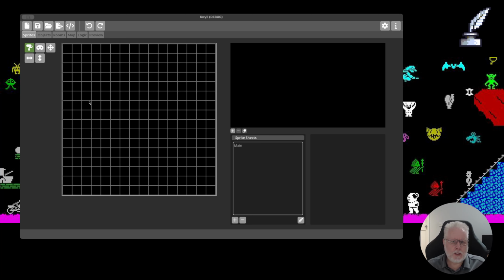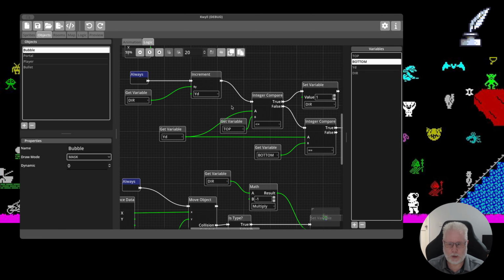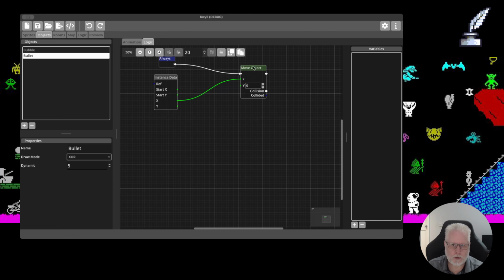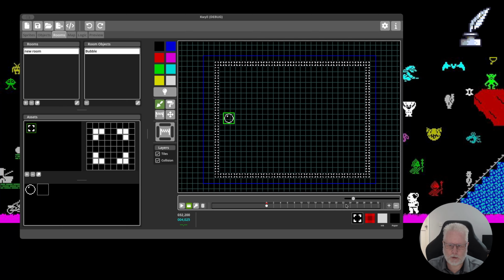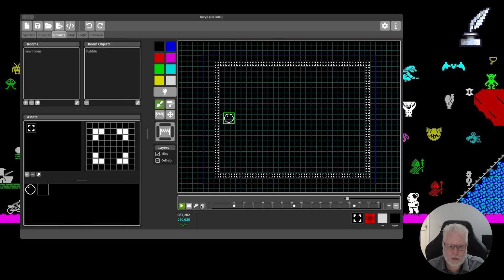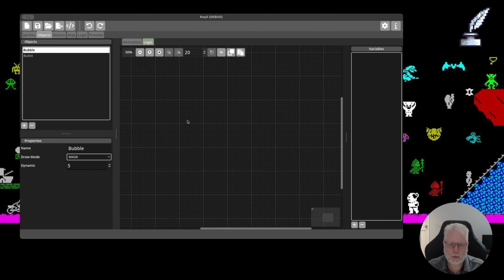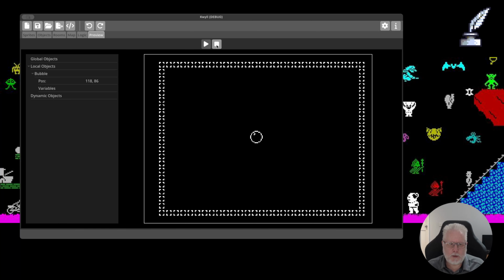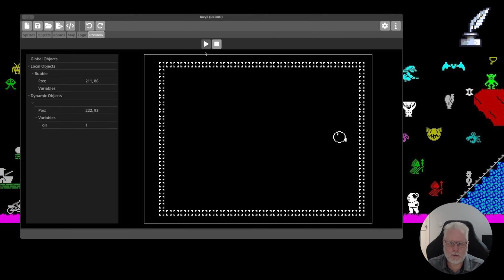Kwyll 20 - Timeline Animation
In this update, I explain the details of a new feature to make it easy to animate objects on screen.